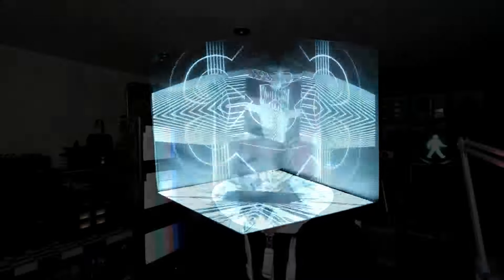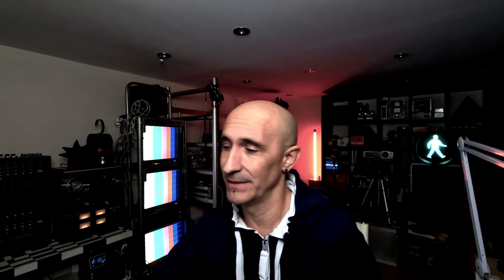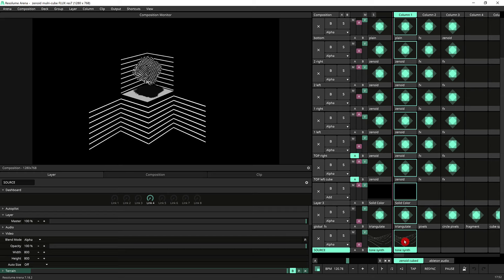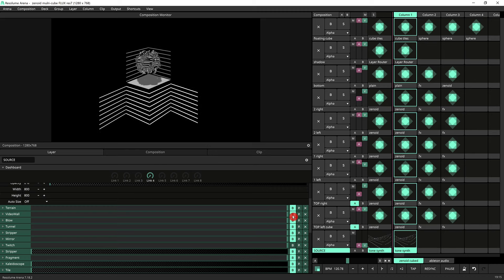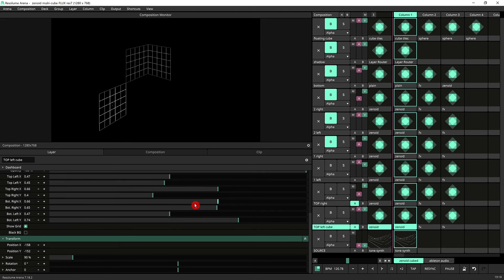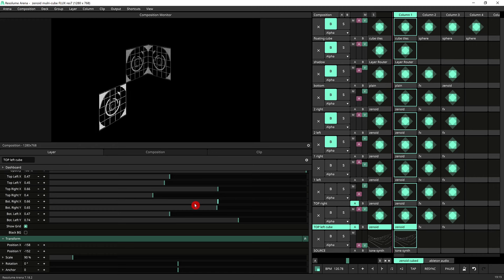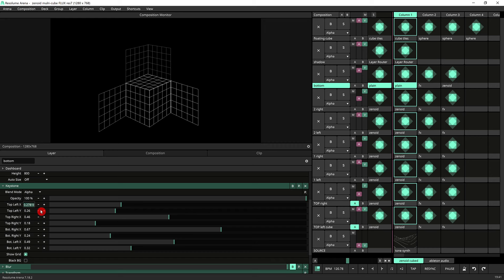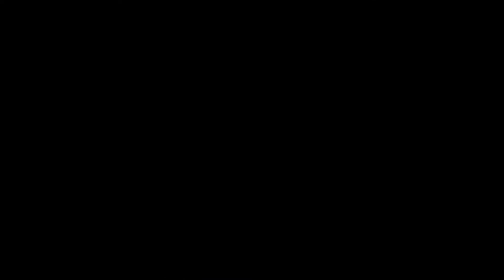Projection Mapping in Resolume Avenue! - Tips that also work for Arena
In this tutorial, I'll show you how it's perfectly possible to start doing projection mapping without the need for Resolume Arena or Mad Mapper, demystifying the whole process.
You will learn how to create a composition that maps different video elements to real 3D cubes.

Apologies for the out-of-sync audio/video at the start. It's an ongoing issue with YouTube.